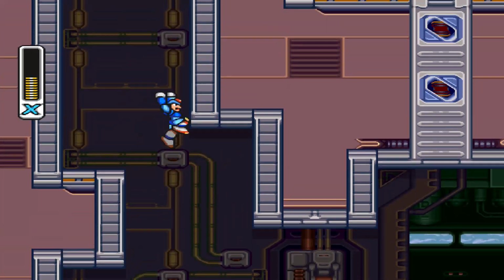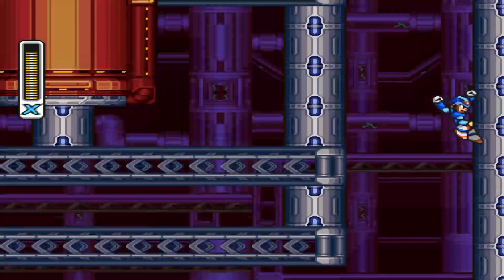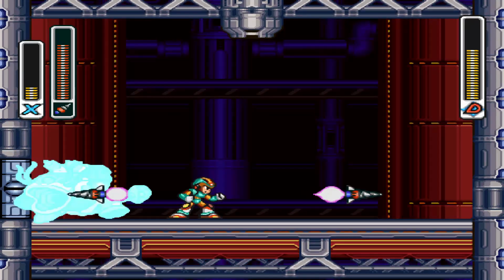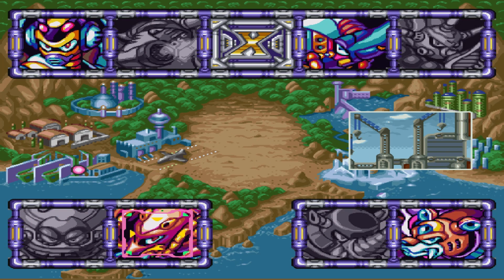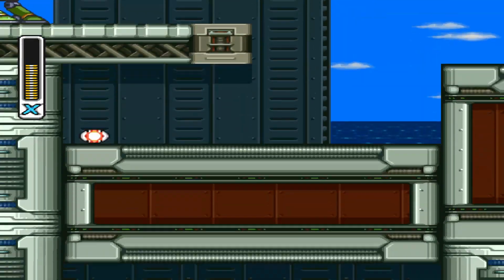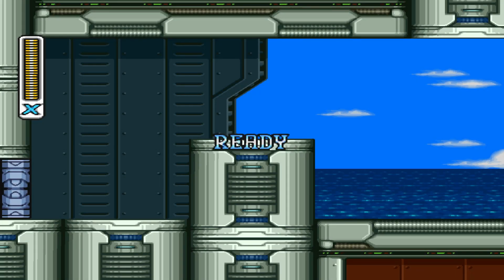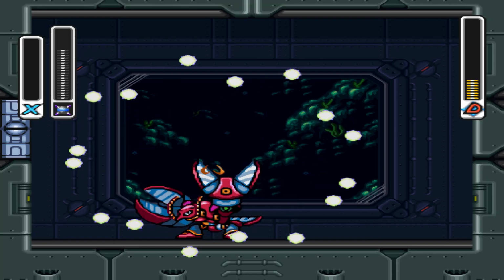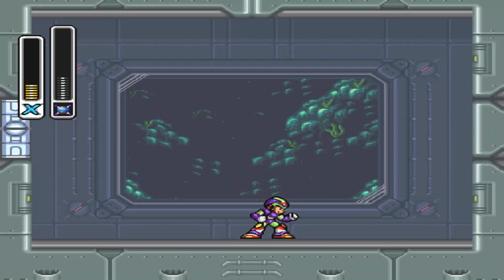Megaman X3 Episode 3: What Even Are Boss Paterns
Now to deal with two more aquatic themed Mavericks a catfish and a crawfish. Doesn't seem like only one of them knows how to put up a fight. Oh yeah, and Bit is here, but nothing really happens with him so who cares?

HAVE A WONDERFUL DAY GAMERS!